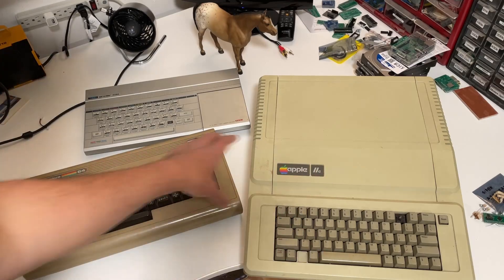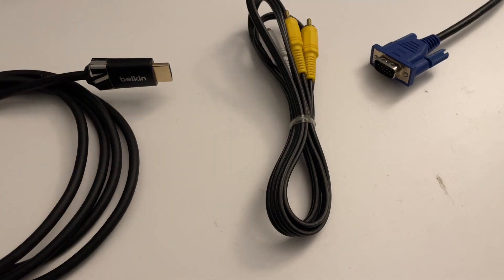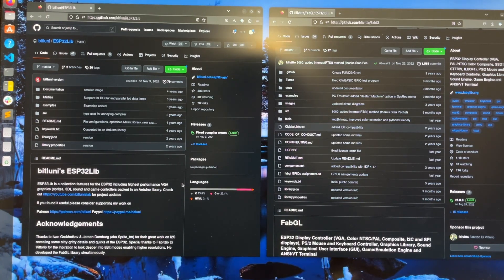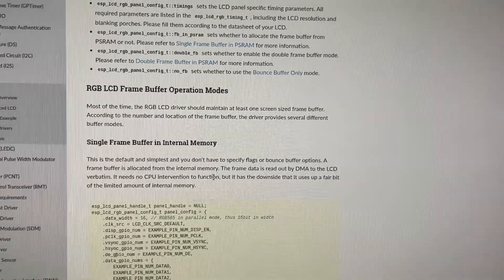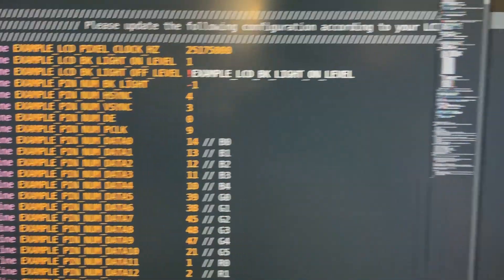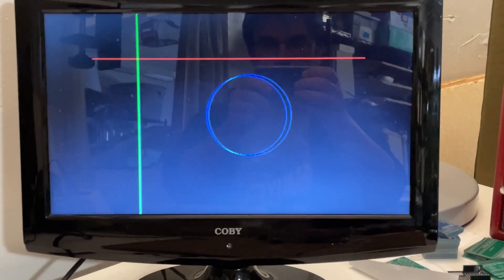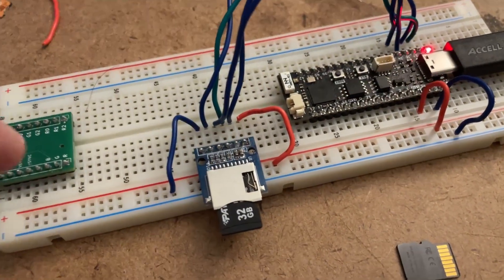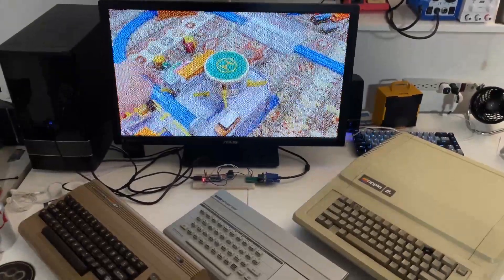Building a New "Retro" Computer - Part 1: VGA on the ESP32-S3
Back on YouTube after a long time! I'm building a new retro-style computer, using an Espressif ESP32-S3. This is Part 1 of the development diary, where I write a VGA library for the S3 using its RGB LCD driver. Hope you enjoy it.